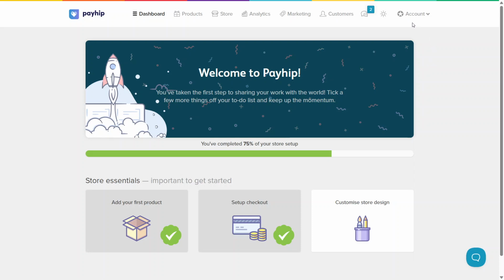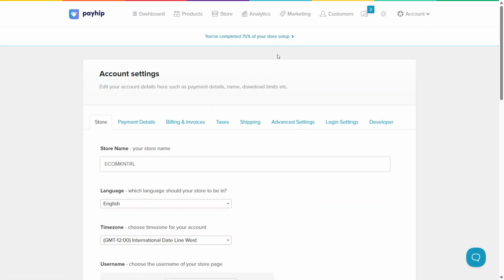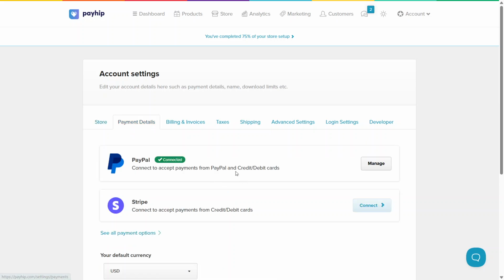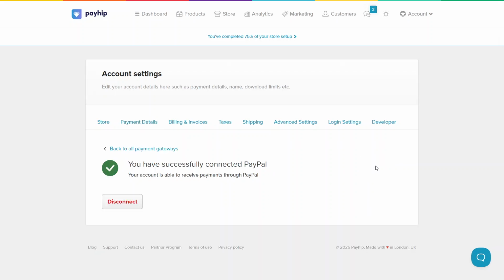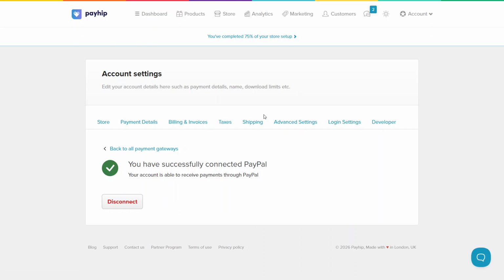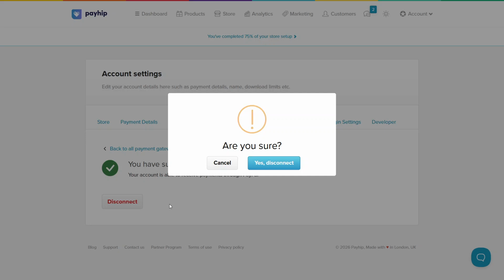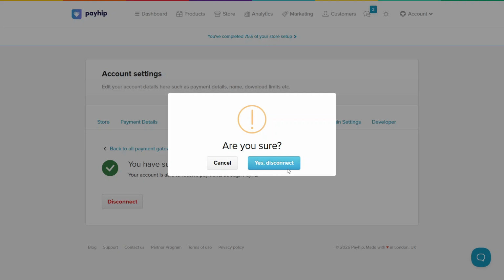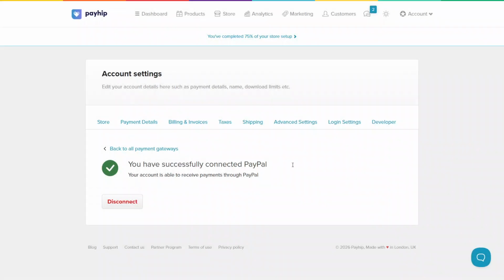How To Unlink PayPal From Payhip (2026) | Payment Settings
How to unlink PayPal from Payhip using the current payment and payout settings. This tutorial shows where PayPal is connected inside the Payhip dashboard, how to disconnect it safely, and what happens to payouts after removal. You’ll learn whether active products or subscriptions are affected, what alternative payment methods you can use, and common issues to check before unlinking PayPal. This is the updated process for 2026 and reflects Payhip’s latest payment connection interface. Ideal if you want to stop using PayPal, switch payout methods, or fully remove PayPal from your Payhip account without causing payment issues.